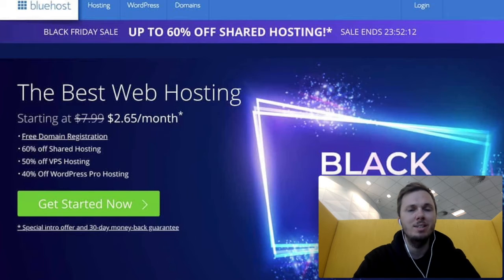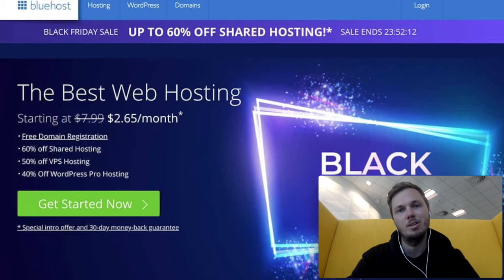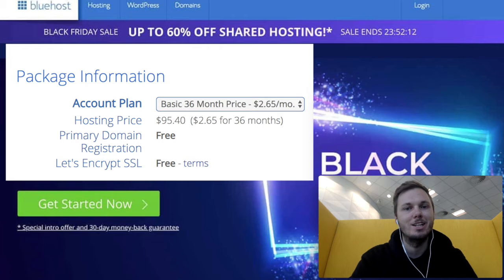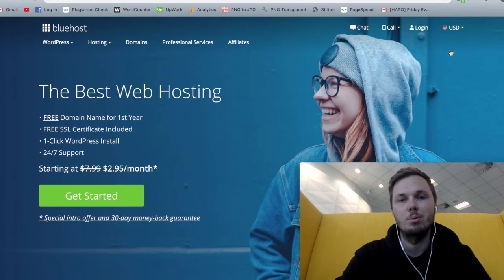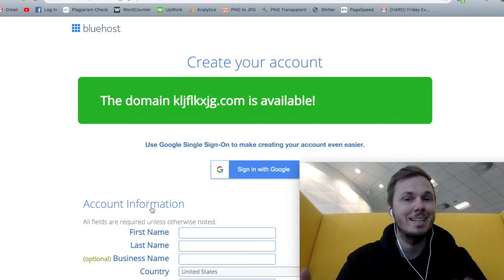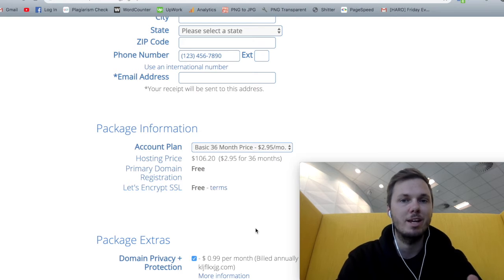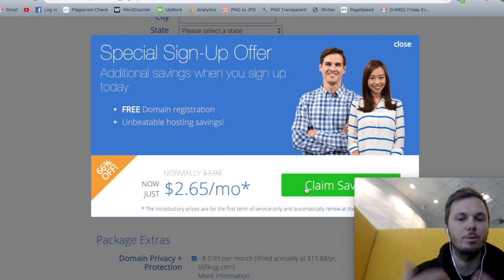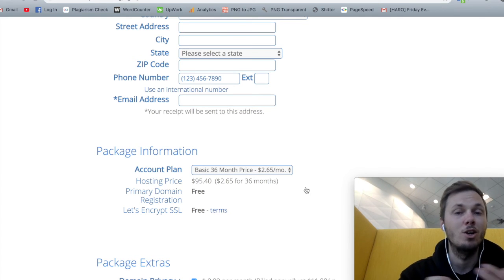Bluehost Black Friday Deals 🤑 [2019!]